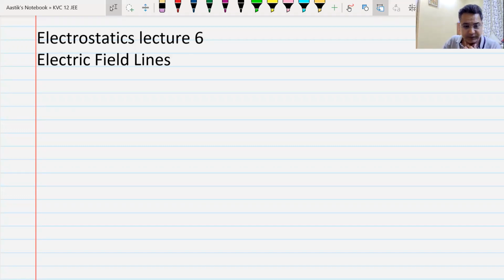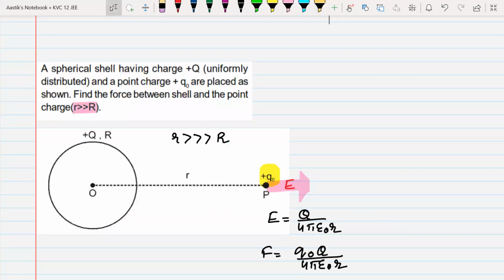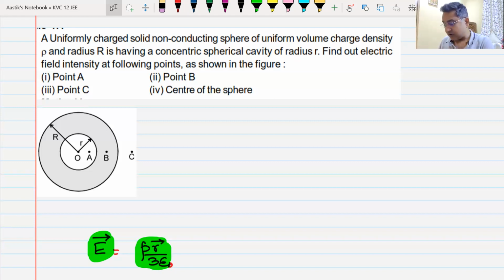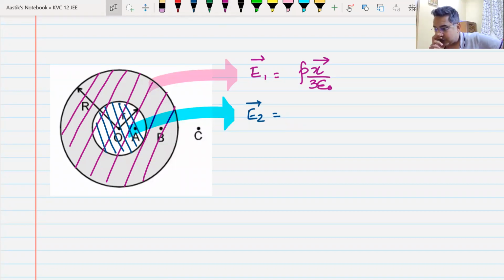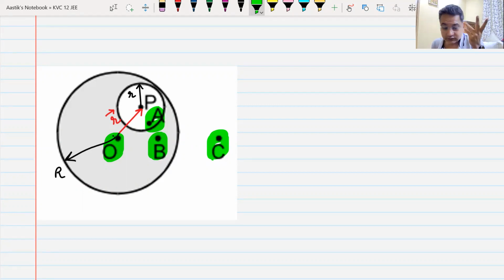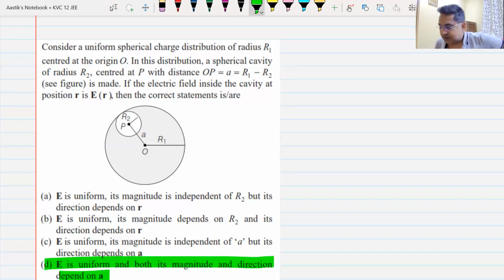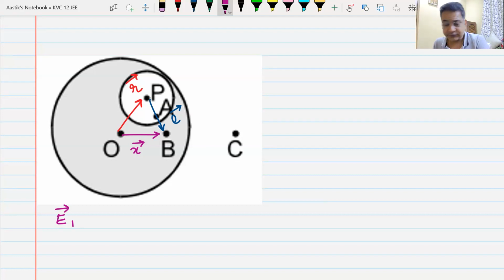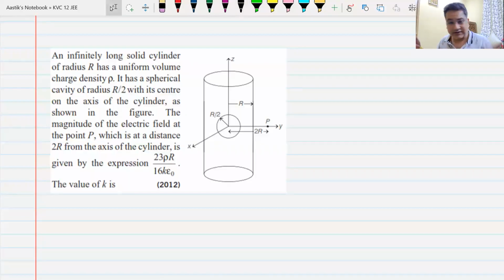Electrostatics JEE | L6 | Electric Field | JEE Main 2023 | JEE Main 2024 | JEE Advanced 2023 | IIT